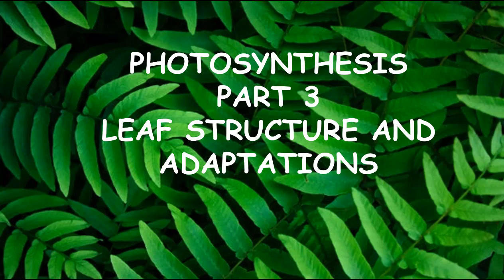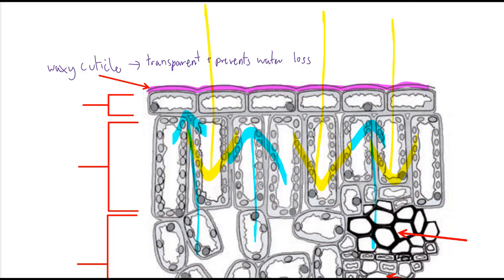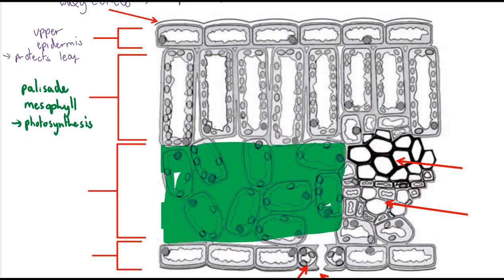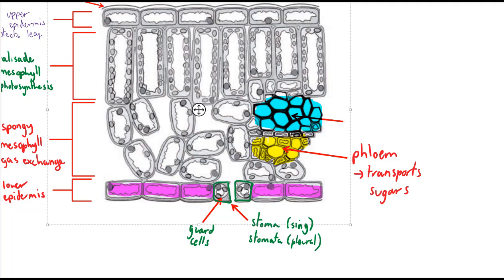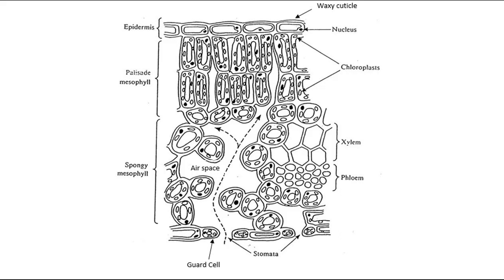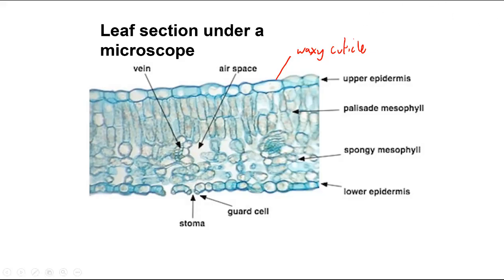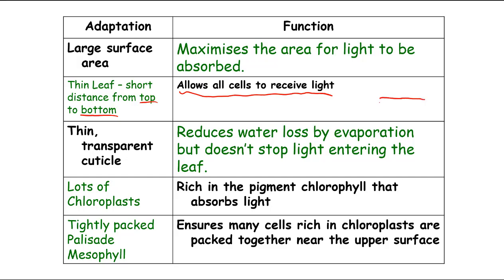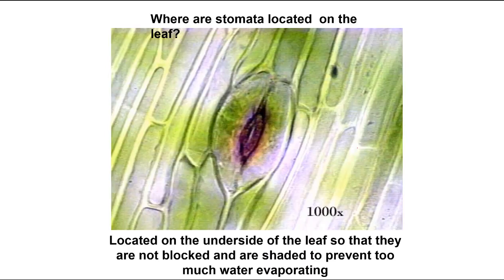CCEA GCSE Biology Unit 1: Photosynthesis 3 leaf structure and adaptations